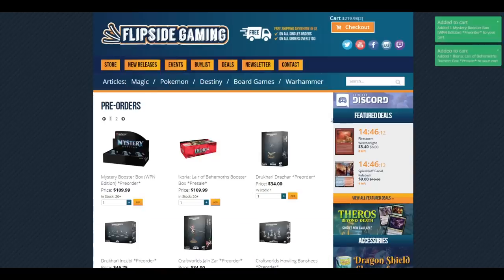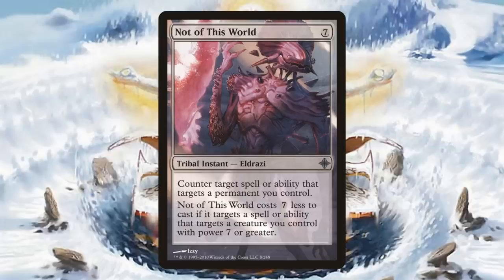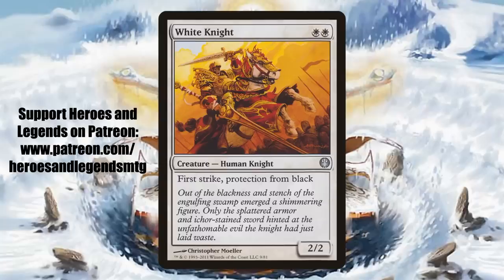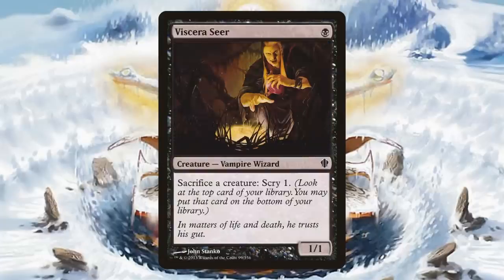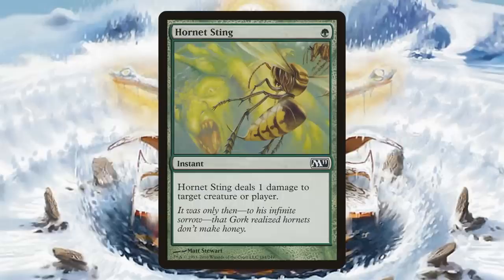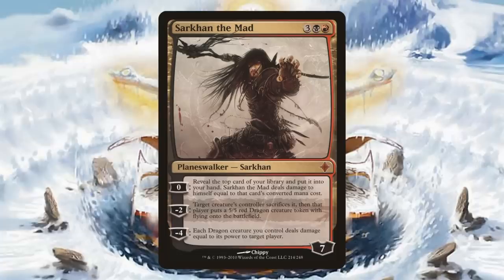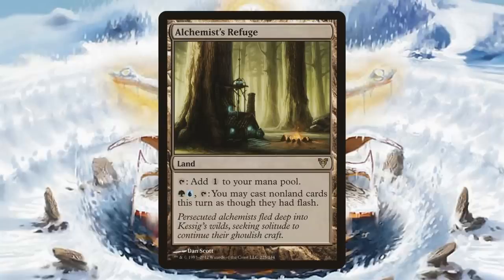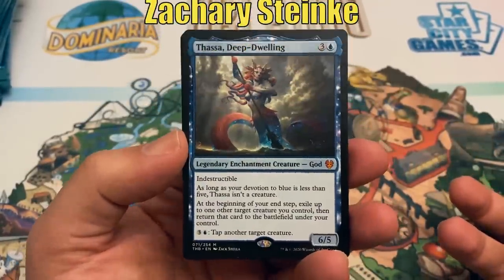MTG Mystery Booster Foil Previews: All 121 Foils Revealed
Today we look at the 121 foil cards from the Magic the Gathering WPN Mystery Boosters.

If you use this promo code anytime from March 1st, 2020 through March 31st, 2020 you will automatically be entered into a drawing where one winner chosen at random will get an WPN Mystery Booster Box.  No matter how many times you use the code you will only be entered once.  You can also enter the drawing without making a purchase, check out the full details
Residents 18 years or older of the United States, Canada, Mexico, and the European Union are all eligible.

Adam Hall
Adam Mosher
Cesareo Garasa
Gregory Boswell
Kay Drechsler
Kjell Egil Hustad
Marcos Ong
Sean Brown
Thiemo
Tim Griskus
Xiaofan Yin

Alex
Andrew Caltagirone
Cade Browning
Chris
Daren Manville
David Foreman
Fernando Orozco
Giovanni Fox
Isadore Karlin
Michael Jacques
Mikko Lahti
MTG Strategist
Nicholas Koppenol
Ordinary Mike
Summer Tardy

Al Soto
Alexander Levine
Allen Ott
David Dissanayake
David Olivares
David Werk
Diego Idi
Dillon Janes
Geert Borger
Ivan De La Torre
James Peyster
Jared Teague
Jason Coleman
Jeff Joecken
John Johnson
Jose Rodriguez
Katie W
Louis J Neumayer
Mitchell Currin
Mitchell Davenport
Pinnito
Piotr Jedliński
Preston Powell
Quintin Ang
Richard Gass
Ryan Barolo
Ryan S
Sehanine Moonbow
SnoozyApple
Squick Thinger
Zachary Steinke